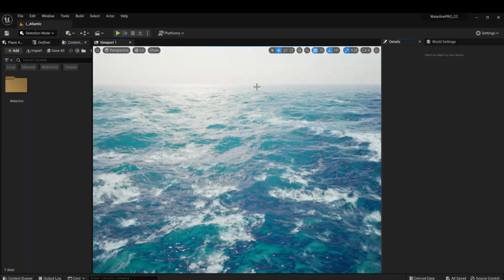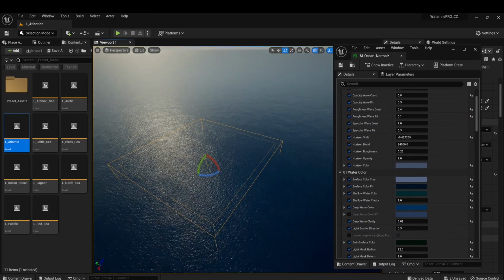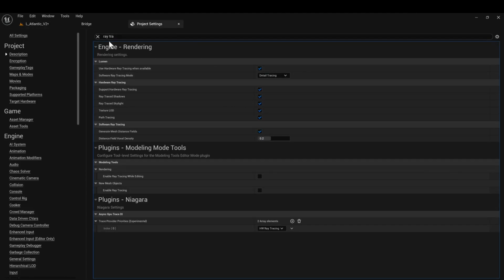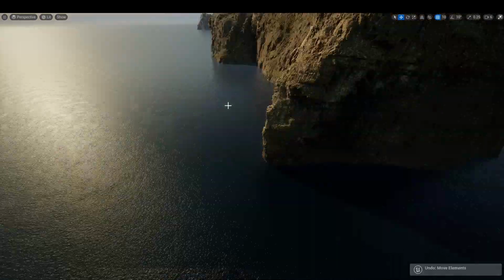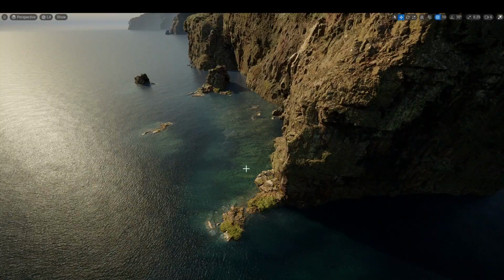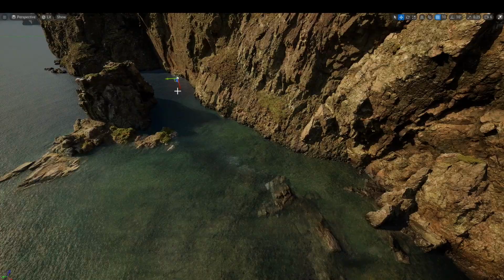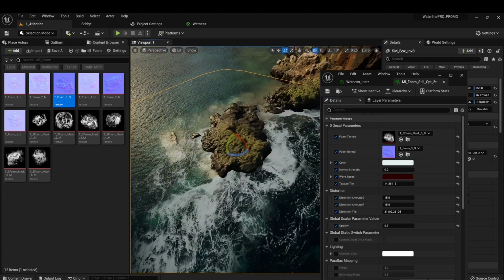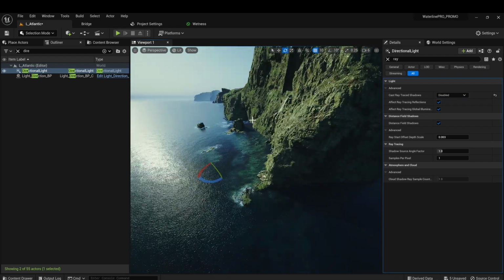WaterlinePRO Masterclass 0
This is our first Mastercalss for WaterlinePRO - in this series we  will focus more on why we press certain buttons and less on what the  buttons do ;)
We will be going over methods and techniques that we use when constructing scenes, how we manage lighting and how to get the best possible renders!
In this small start we look at how we made our Coastal Cliff scene, what simulation settings we used and how we made a few custom VFX to bring it all together!